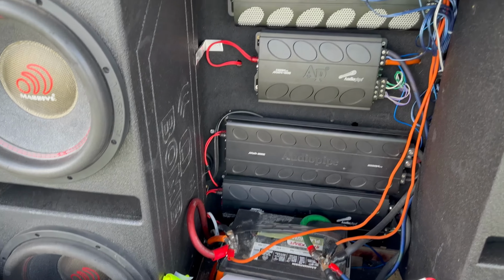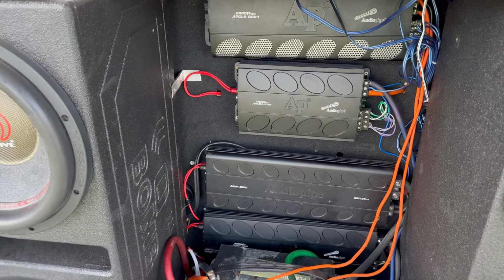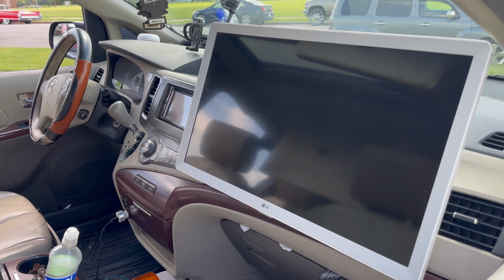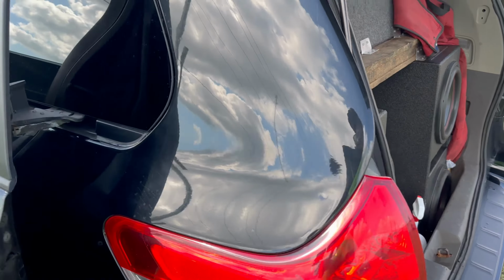Car Audio Builds at South Bend Car Show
Car Audio Builds at South Bend Car Show. Thanks for stopping by. This was just a few of the builds out. There was plenty of audio builds all sizes and levels show style, go style and competition style. I had to share these with y’all.

Peace and Bass